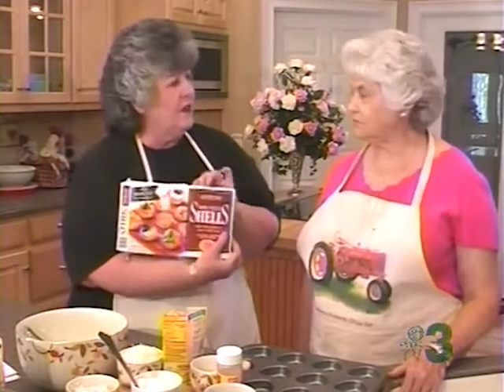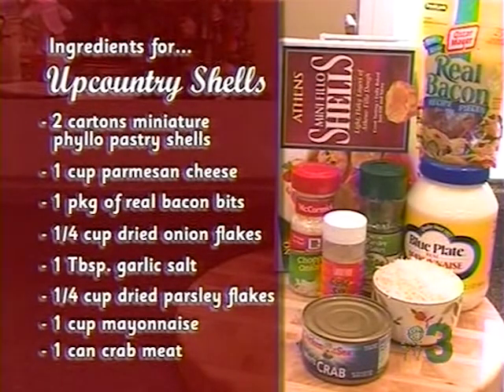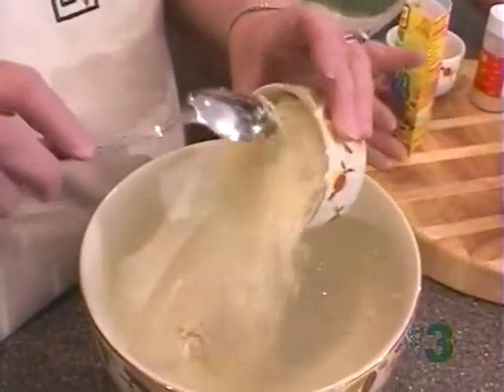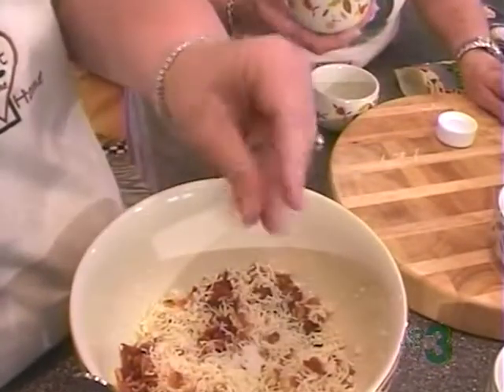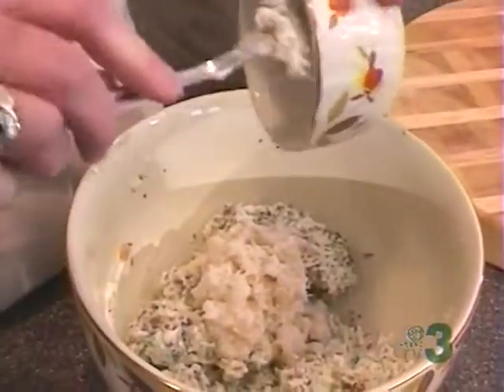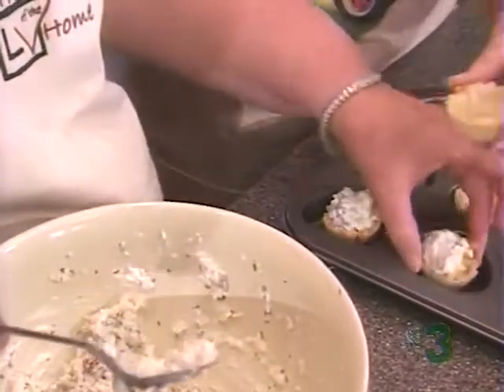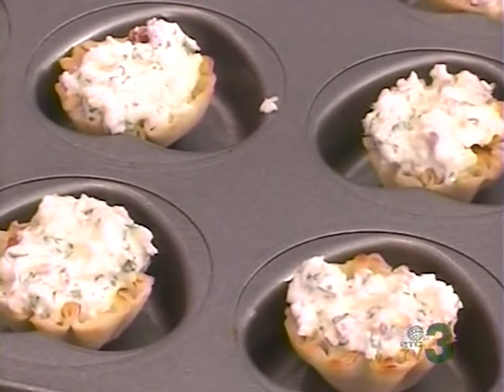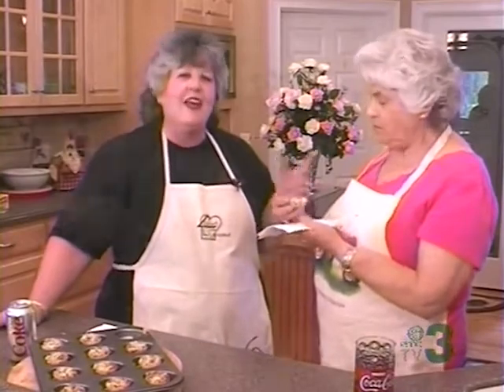Upcountry Shells with Lucy Van Doren - Heart of the Home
Ingredients for Upcountry Shells
- 2 cartons Miniature Phyllo Pastry Shells
- 1 cup Parmesan Cheese
- 1 pkg of real Bacon Bits
- 1/4 cup dried Onion Flakes
- 1 Tbsp. Garlic Salt
- 1/4 cup dried Parsley Flakes
- 1 cup Flakes
- 1 cup (Blue Plate) Mayonnaise
- 1 can Crab Meat